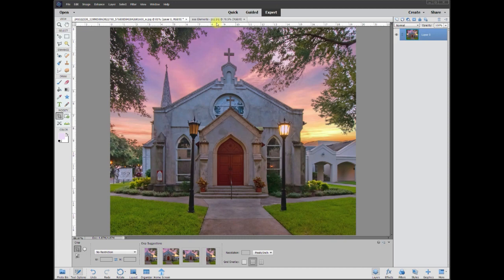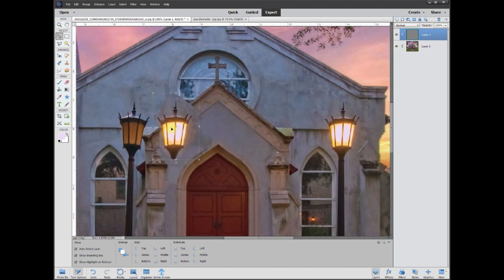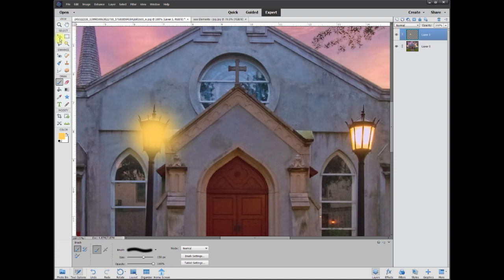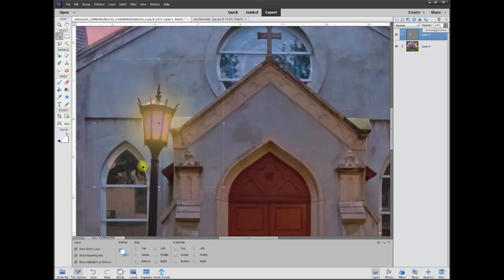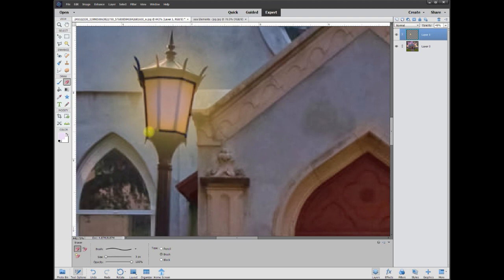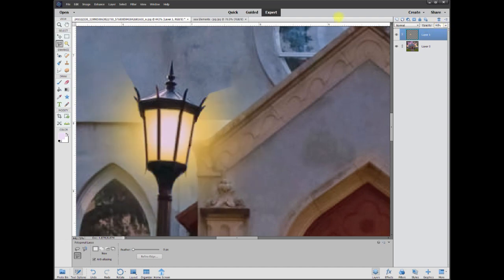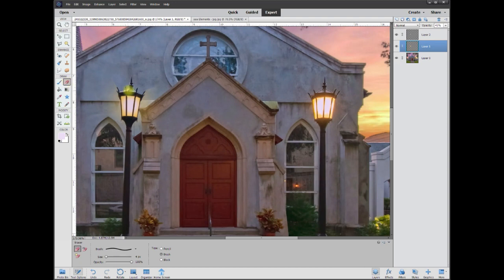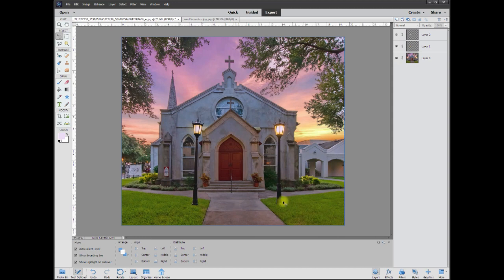Fix a Blown Lamp on Post with New Light Bulb Effect